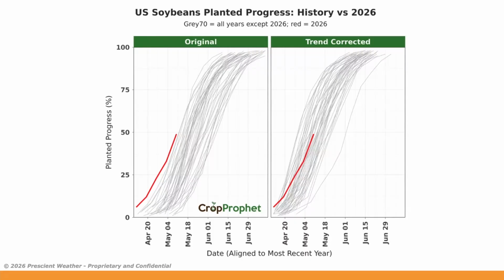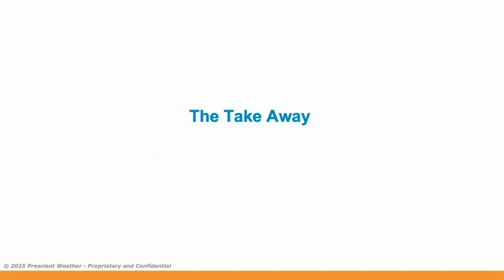Should USDA Crop Progress Reports Be Adjusted for Earlier Planting Trends?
With the U.S. corn and soybean growing season underway, CEO Dr. Jan Dutton walks through an analysis of how percent planted figures can be adjusted to account for the trend toward earlier planting each year.

The current USDA planted progress data for soybeans indicates that, relative to all prior years, soybeans have been planted earlier than ever before. This finding has been covered by agricultural news outlets, with discussion focused on what it may mean for the soybean crop.

However, when a trend-corrected version is applied, soybean planting progress falls within the normal range. After adjusting for the long-term trend, the current season reflects a typical year for soybean planted progress.